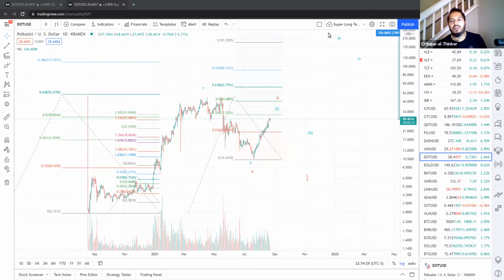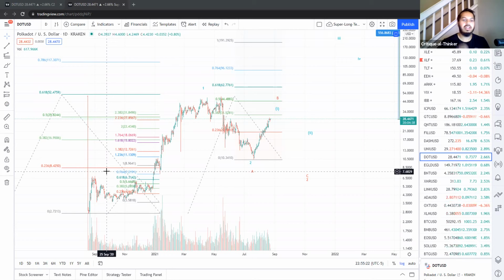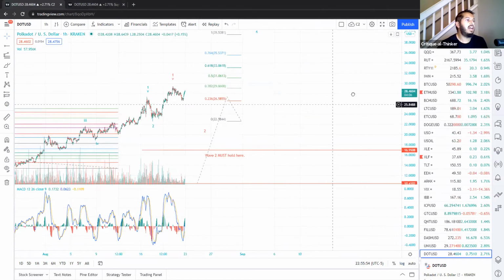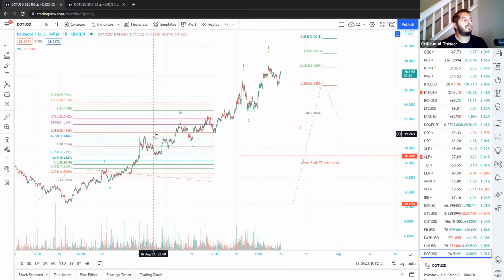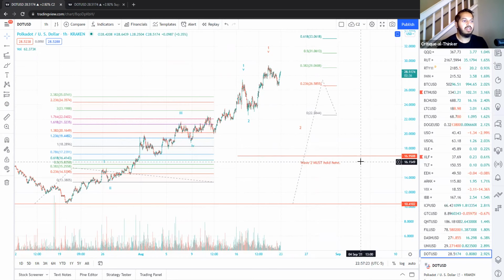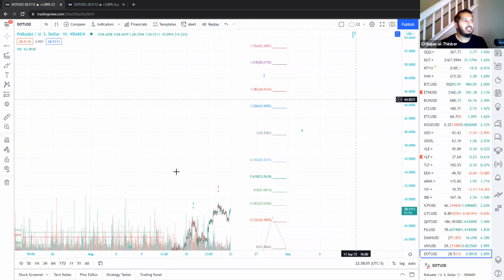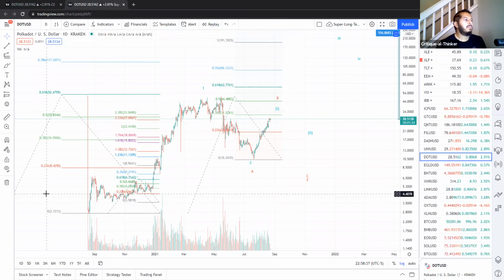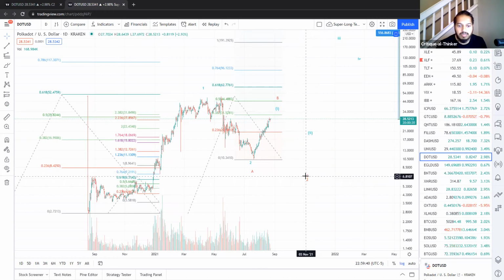Polkadot: 21x to 63x Returns will have you seeing dots!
Polkadot (DOTUSD) has a potential setup to take us from 28 to 19 and then 583 (21x) and eventually 1779 (63x)! But before you get too excited, buyer beware! Polkadot, like Uniswap, has very limited history and is pockmarked with non-standard extension patterns. This makes for a very exciting crypto! (It's up to you whether that's a good or a bad thing...)